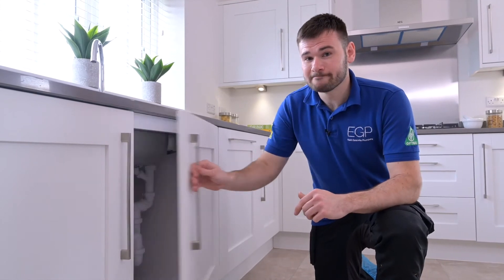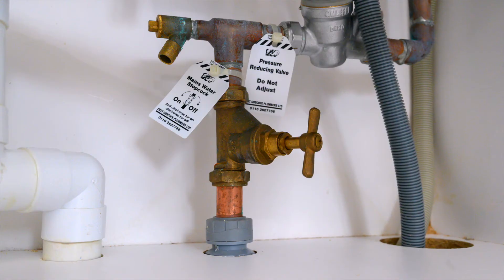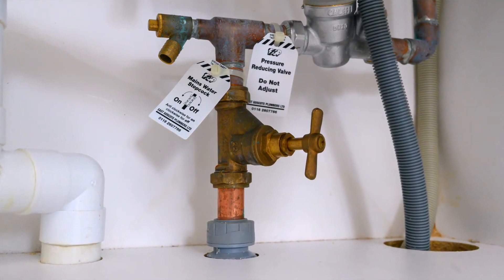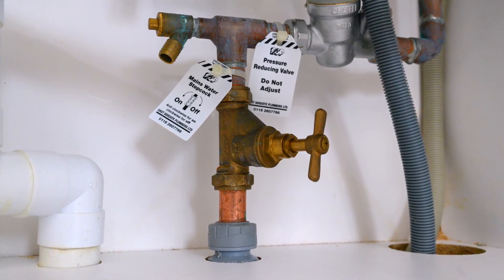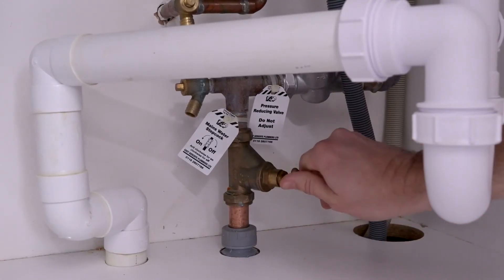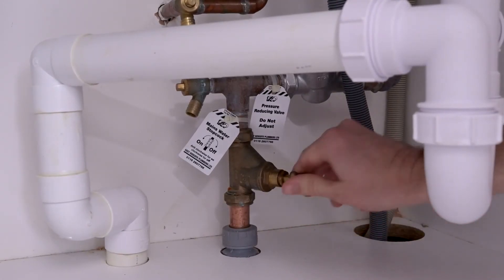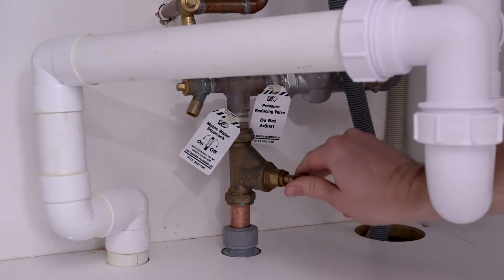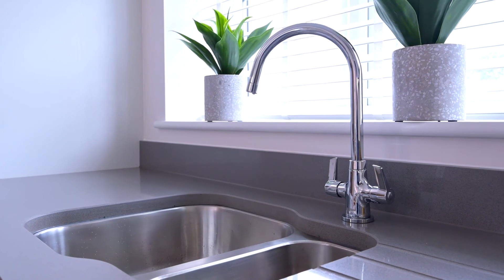How To - Cold Water isolation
Where to find and isolate your cold mains stop-cock.